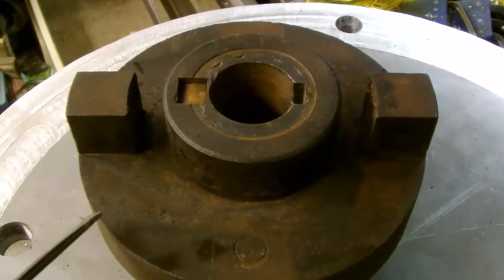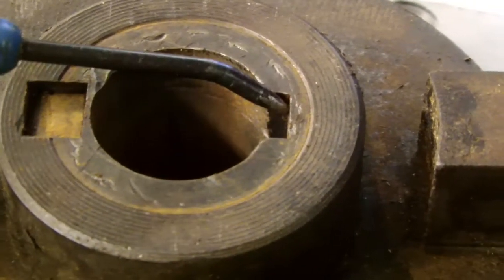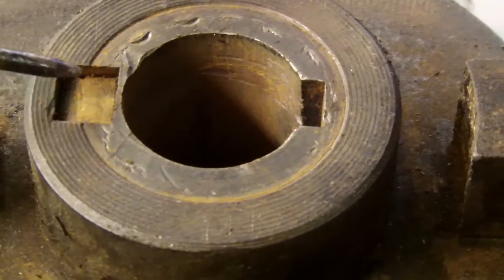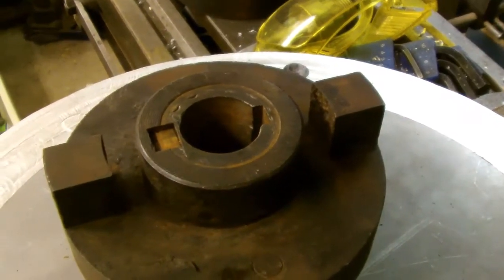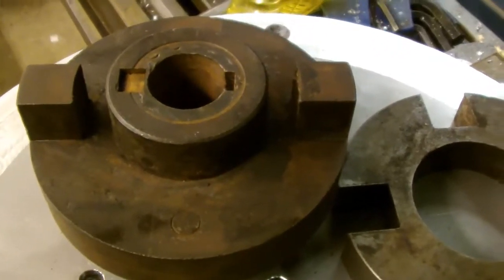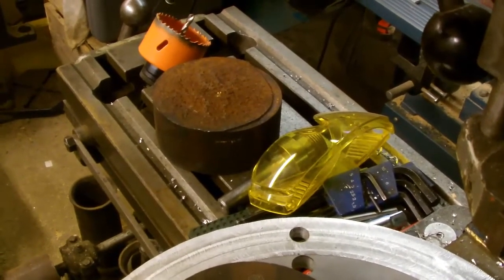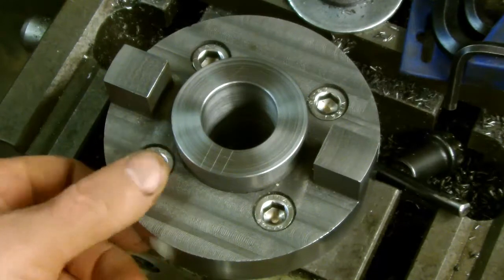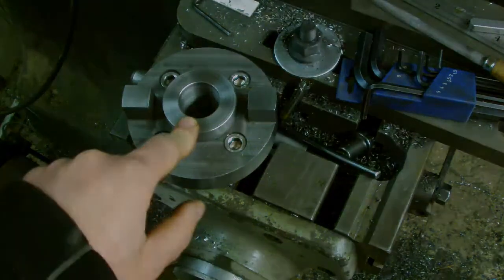Big Lathe Motor Coupler (Part 1) - The Old And The New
This video describes the trouble with using the original dog clutch on the new motor and then goes on to show a new coupler I decided to make to start from scratch.